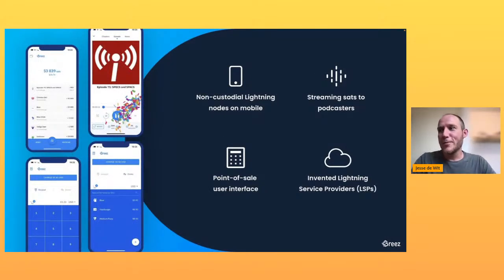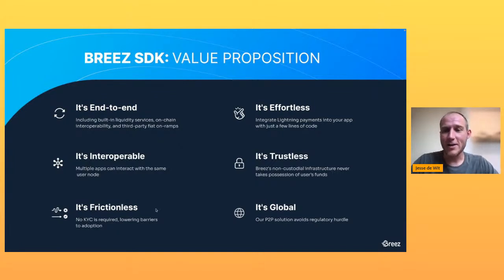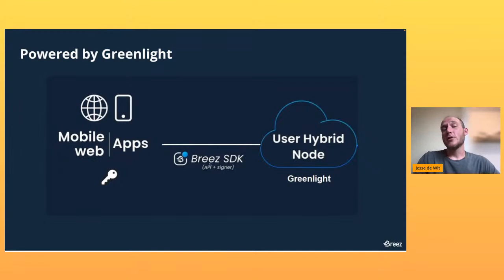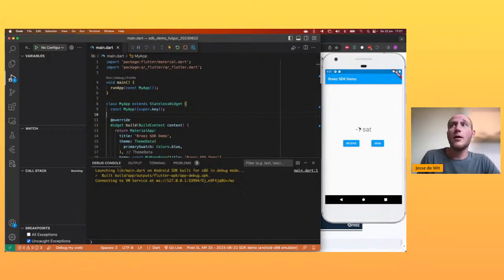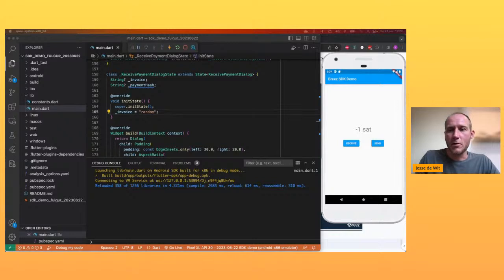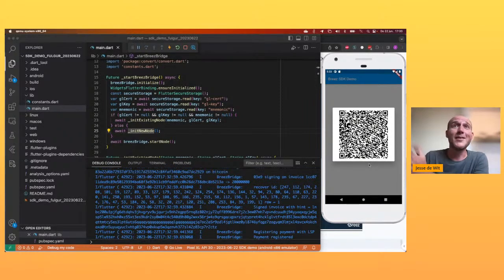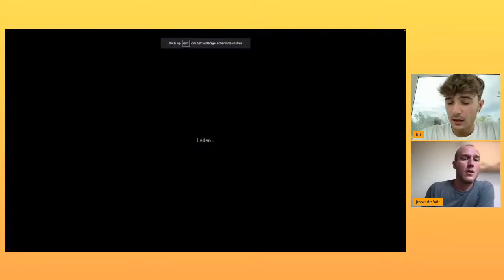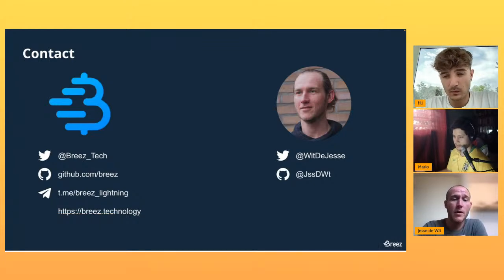Breez SDK Workshop